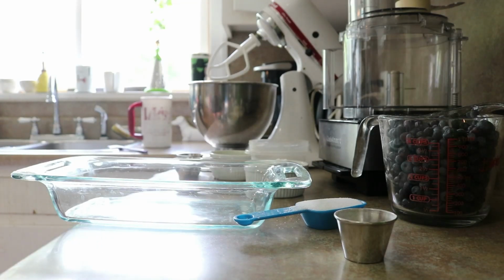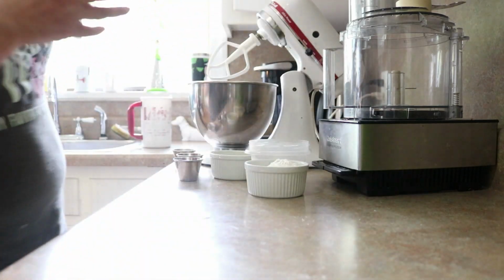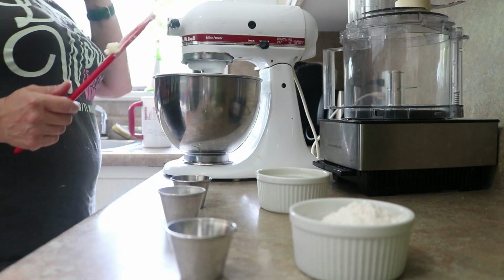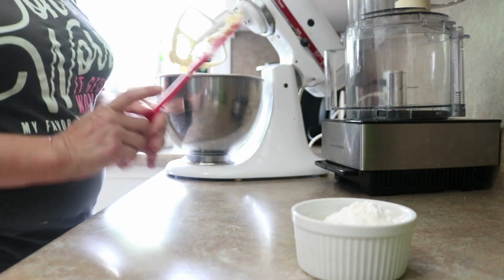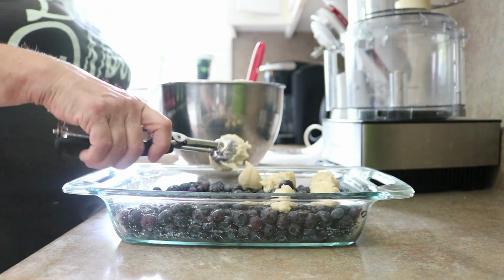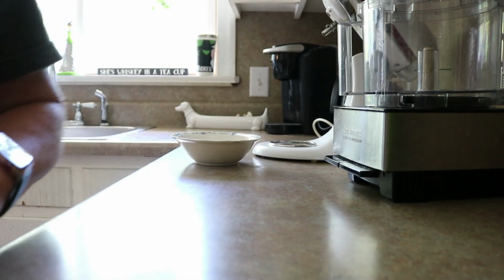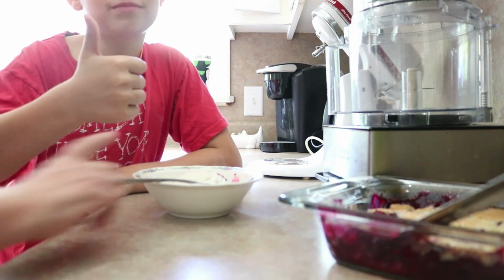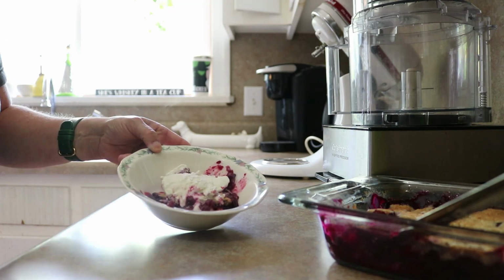How to Make Blueberry Cobbler From Scratch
How to make blueberry cobbler from scratch - Summertime is here and that means fresh berries! BlueberryCobbler is just about everyone's favorite when those berries come in, and this version is easy and absolutely delicious. Fresh, homemade blueberry cobbler is to die for - Your family will love it! Check out this quick video- even BeginnerCooks will have great results!

My Super Fun Purple Pots:

Cast Iron Skillet:

Chef’s Knife:

Cutting Boards:

you want to save money and BuyinBulk - great! But dealing iwth those large packages can be a little daunting at first. No worries - a WholePorkLoin is far cheaper when bought, and it really is very simple to cut and package yourself. Check out this video to see this simple, easy recipe - even BeginnerCooks will have great results!

Cast Iron Skillet:

Chef’s Knife:

Cutting Boards: